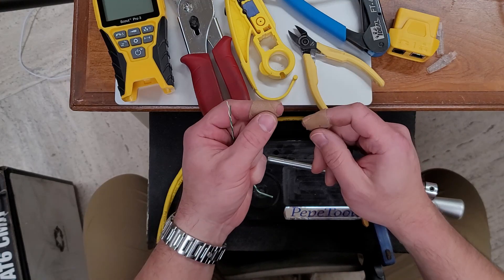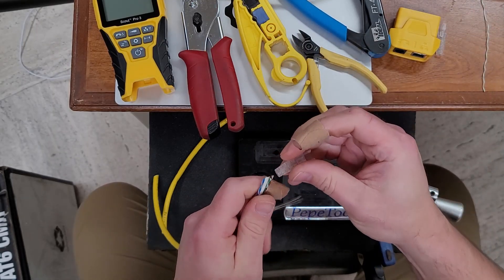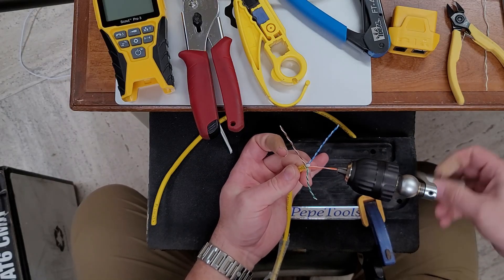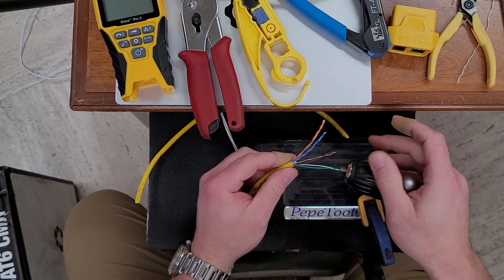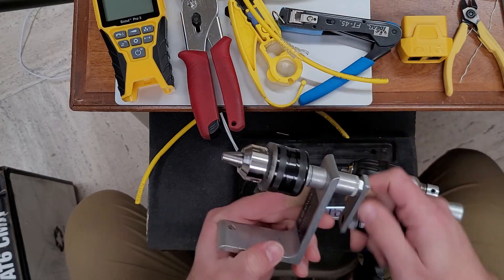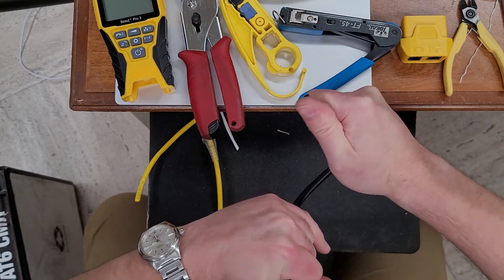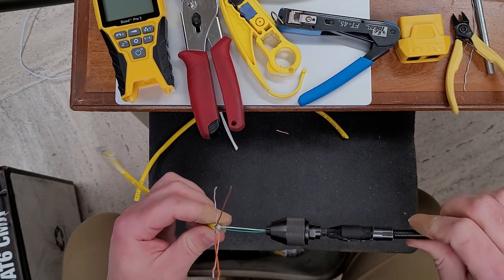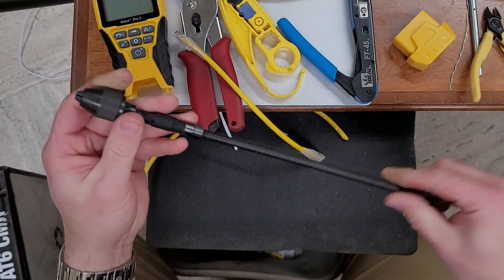Weird Trick For Perfectly Straight CAT6 Wires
While making dozens of foot-long patch cables for my network rack, I had an idea for perfectly straightening CAT6 wires every time without destroying my fingertips.  Say goodbye to cross-threading wires in an RJ45 connector.

0:00 - The Pain
1:00 - The Idea
3:00 - The Strat
6:00 - The Perfect Slide
7:00 - The Final Form